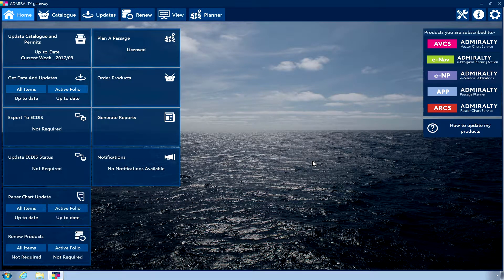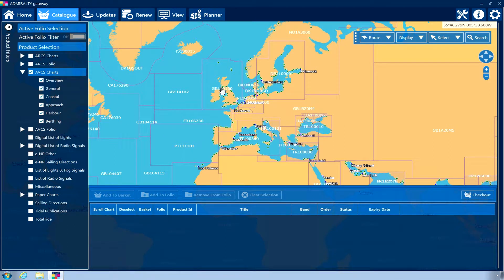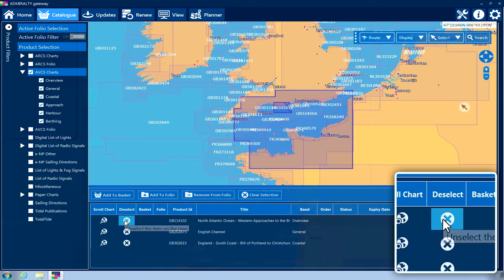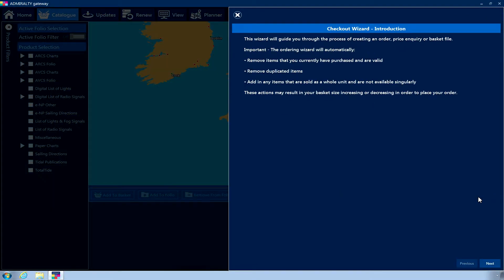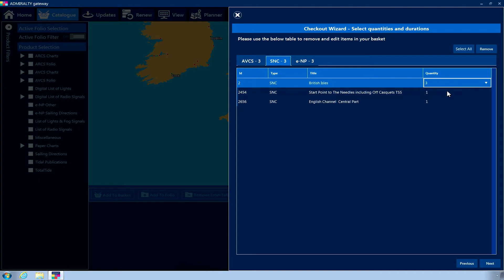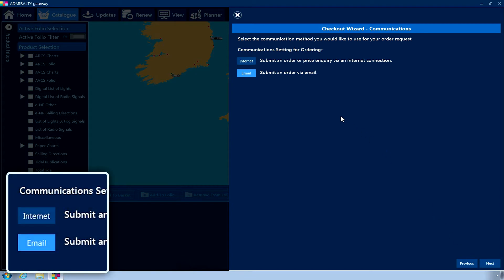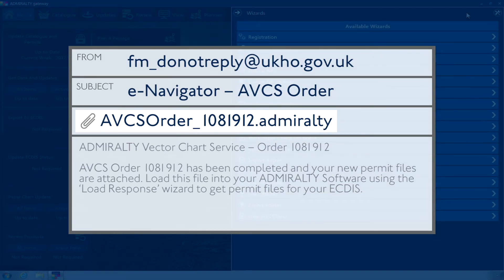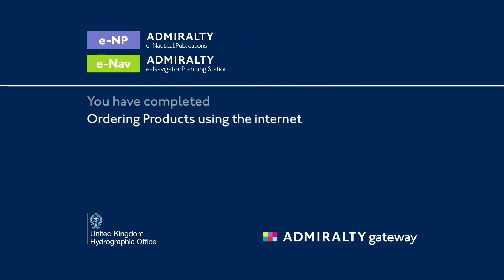Ordering products using the internet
This film will show you how to order ADMIRALTY products through ADMIRALTY e-Navigator Planning Station and the ADMIRALTY e-NP Reader using the internet.